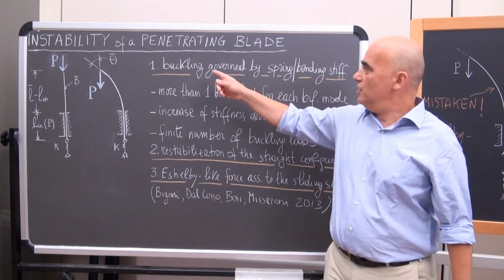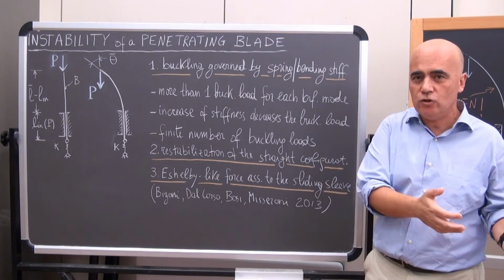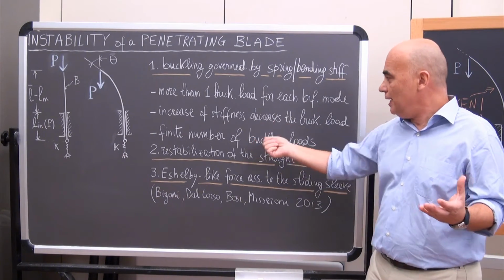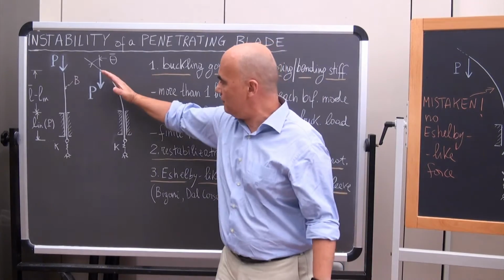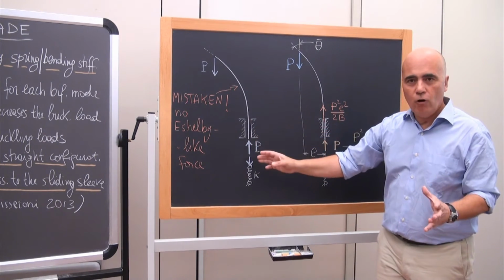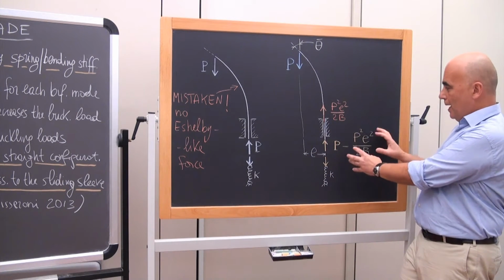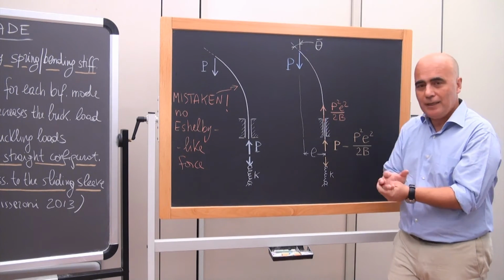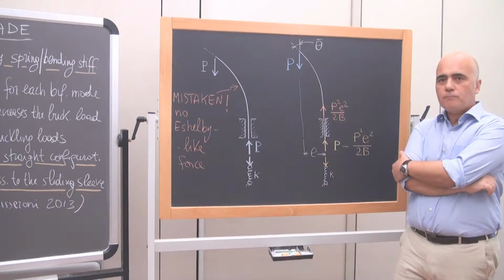Instability of a penetrating blade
Application of a dead compressive load at the free end of an elastic rod (the 'blade') induces its penetration into a sliding sleeve ending with a linear elastic spring. Bifurcation and stability analysis of this simple elastic system shows a variety of unexpected behaviours: (i.) an increase of buckling load at decreasing of elastic stiffness; (ii.) a finite number of buckling loads for a system with infinite degrees of freedom (leading to a non-standard Sturm-Liouville problem);
(iii.) more than one bifurcation loads associated to each bifurcation mode; (iv.) a restabilization of the straight configuration after the second bifurcation load associated to the first instability mode; (v.) the presence of an Eshelby-like (or configurational) force, deeply influencing stability. Only the first of these behaviours was previously known, the second and third ones disprove common beliefs, the fourth highlights a sort of 'island of instability', and the last one shows
surprising phenomena and effects on stability.

This research is published in Journal of the Mechanics and Physics of Solids, 64, 411-425.